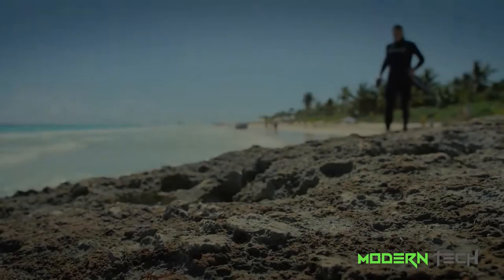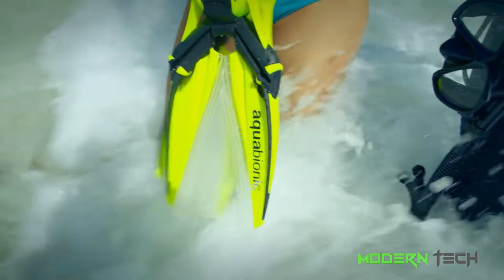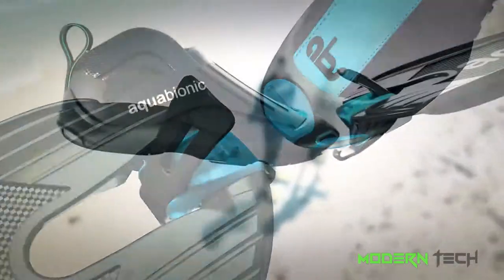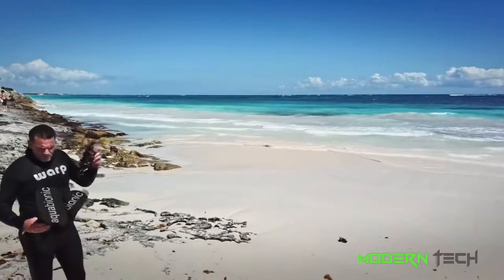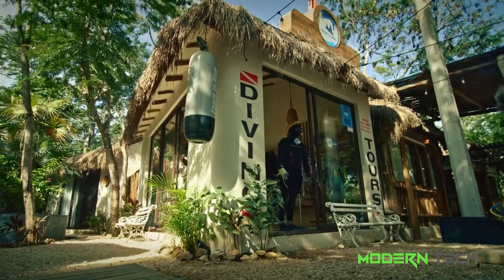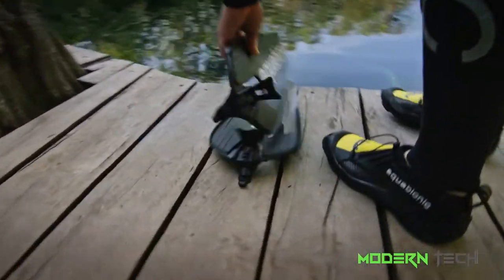The aquabionic abs system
✔ enjoying my content?